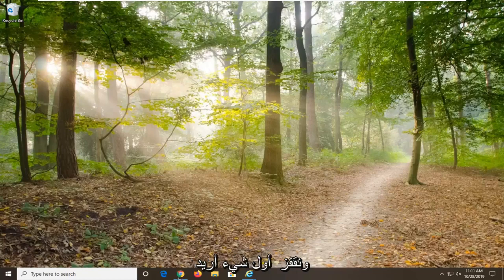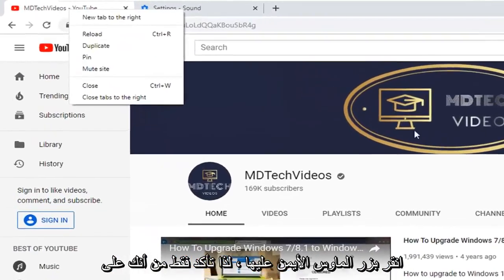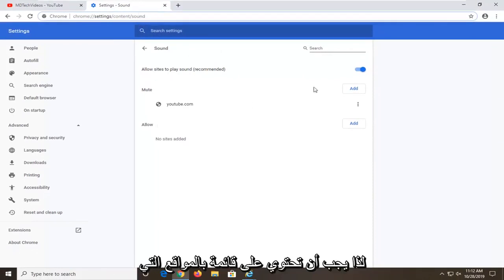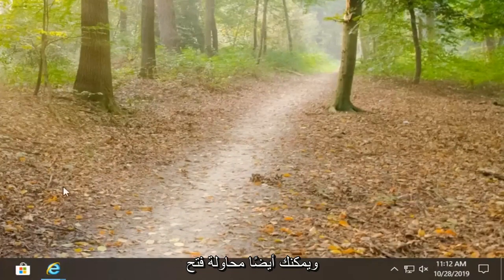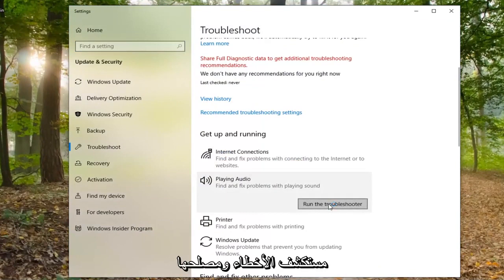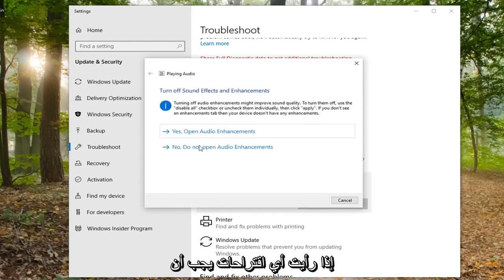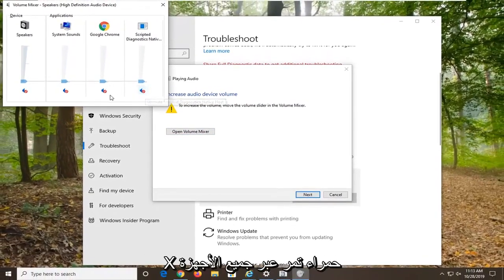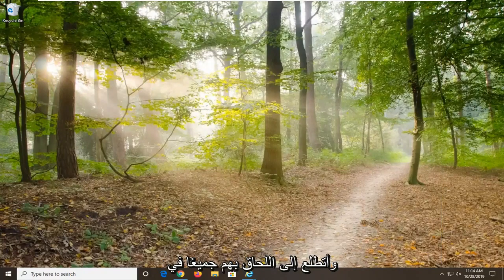حل مشكلة الصوت لا يعمل في جوجل كروم عند تشغيل الفيديوهات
لا يوجد صوت مع YouTube FIX [دروس]

الرابط: chrome: // settings / content / sound

في هذا البرنامج التعليمي ، ننظر إلى السبب المحتمل لعدم وجود صوت على YouTube. لن نهين ذكائك ونفترض أنك تحققت بالفعل من أن جهازك و YouTube غير مكتومين وأن مستوى الصوت قد تم رفعه.

يوتيوب هو موقع بث الفيديو الأكثر شعبية. إذا كنت هنا ، فربما يعني ذلك أنك لا تسمع صوتًا أو صوتًا عند تشغيل مقاطع فيديو YouTube. هذه مشكلة شائعة جدًا يواجهها مستخدمو YouTube ومن السهل نسبيًا إصلاحها أيضًا. هناك العديد من الأسباب لمشكلة No Sound on YouTube وفي هذا المنشور اليوم ، سنناقش بعض الأسباب المحتملة والإصلاحات لهذه الأسباب. في معظم الأحيان ، تعد إعادة تشغيل الجهاز هي الخيار الأفضل لإصلاح هذه المشكلات المؤقتة.

أول شيء يجب التحقق منه هو إعدادات الصوت بجهازك. تحقق وتأكد من أن مكبرات الصوت بجهازك ليست مكتومة أو على أقل إعداد للصوت. تحقق أيضًا من إعدادات التكوين الخاصة بسماعات جهازك. في بعض الأحيان يكون شريط تمرير Volume Mixer في أدنى إعداد ممكن ، وبالتالي لا نرى رمز كتم الصوت على السماعة. أحيانًا يتم كتم صوت وحدة التحكم الصوتية المضمنة في YouTube أيضًا أو عند أدنى إعداد للصوت. تأكد أيضًا من عدم كتم صوت رمز مكبر الصوت في علامة تبويب المتصفح الذي يقوم بتشغيل الفيديو.

قد يكون السبب الثاني لهذا الخطأ هو متصفح الويب الخاص بك. يحدث هذا الخطأ عندما لا يتم تحديث المستعرض الخاص بك إلى أحدث إصدار. لذلك ، إذا كنت تواجه مشكلة عدم وجود خطأ في الصوت ، فحاول تحديث المستعرض الخاص بك وتحقق من حل المشكلة. يمكنك أيضًا محاولة تشغيل هذا الفيديو في مستعرض ويب آخر للتحقق مما إذا كانت المشكلة تتعلق بالمستعرض الخاص بك. إذا كان الأمر كذلك ، فإن إعادة تعيين متصفح الويب أو إعادة تثبيته يعد خيارًا قد ترغب في التفكير فيه.